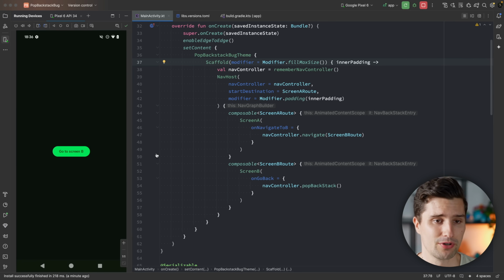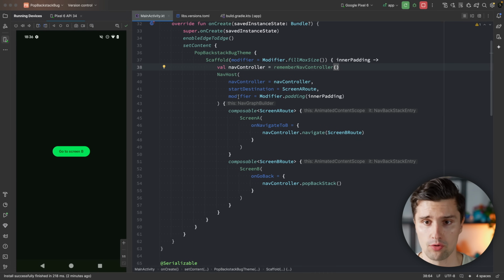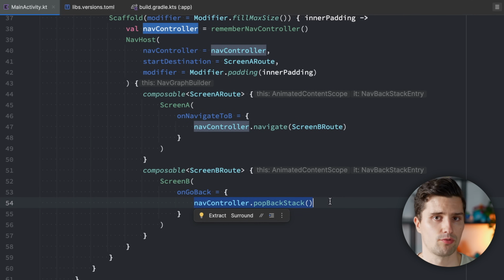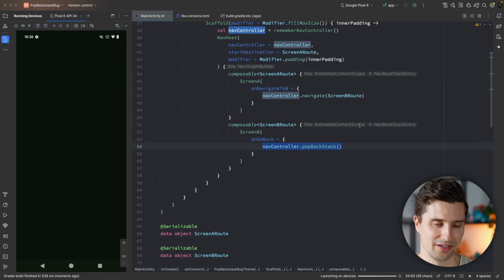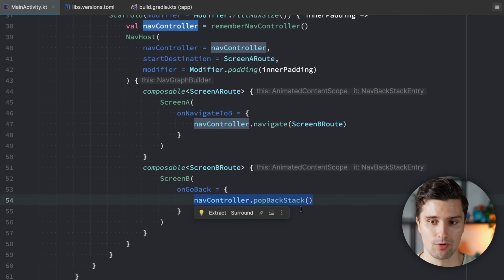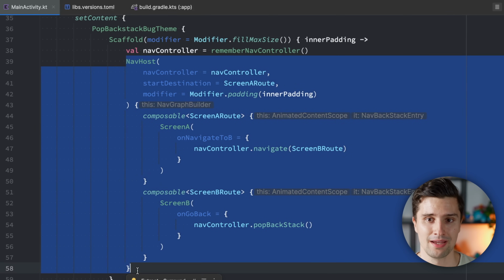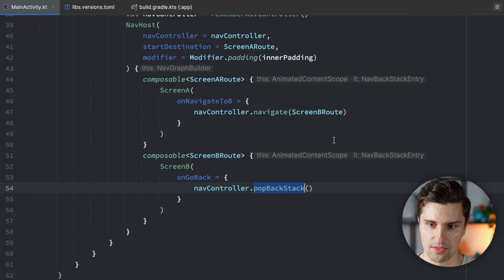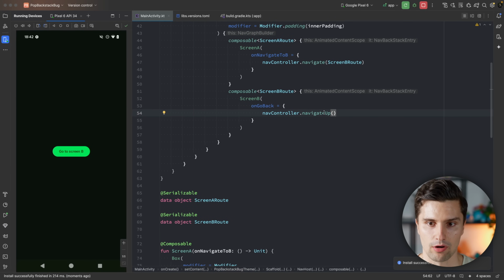Why I Stopped Using popBackStack() to Navigate Back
In this video I'll show you why I stopped using popBackStack() to Navigate Back.